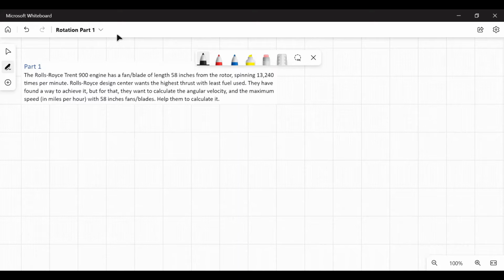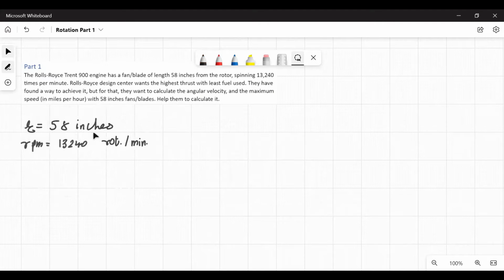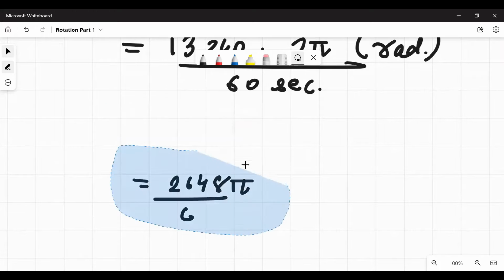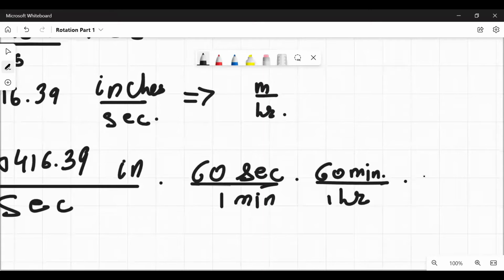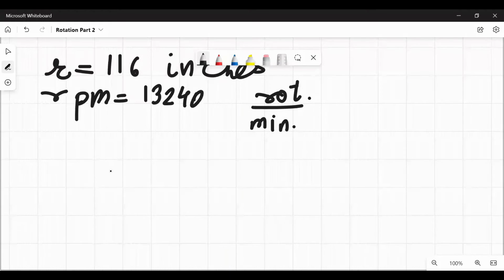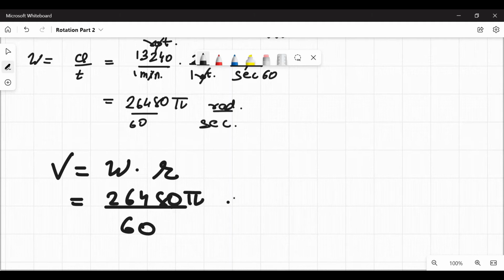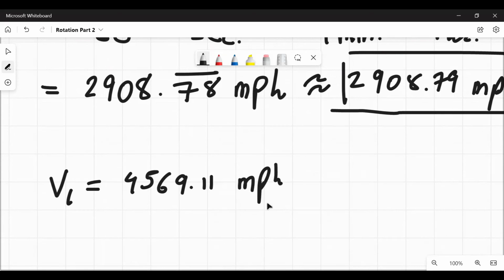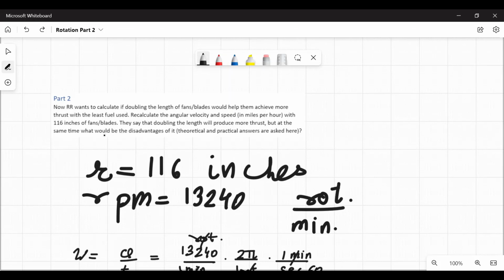Rotation Story Problem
In this video, we are going through the Rotation Problem - both part 1 and 2 - for the Rotations Summative Assessment.

P.S. : Huge apologies for the bad handwriting on WhiteBoard this time and weird voice due to low microphone level...

SV